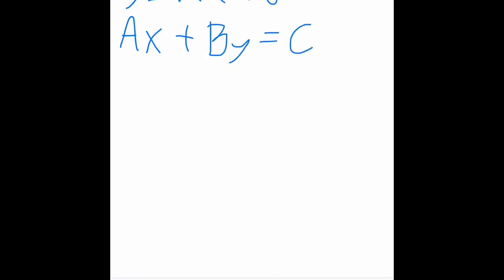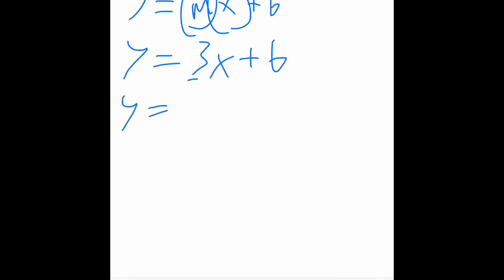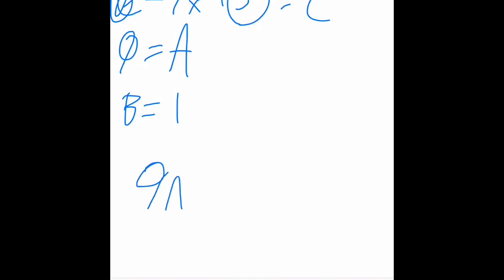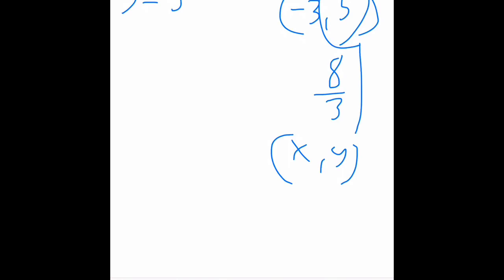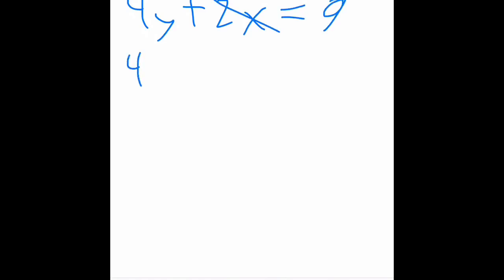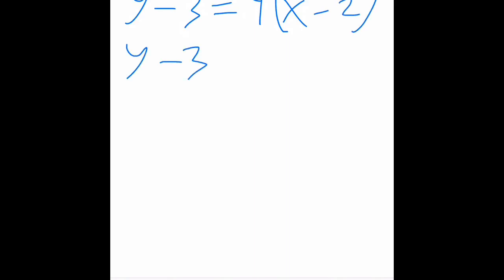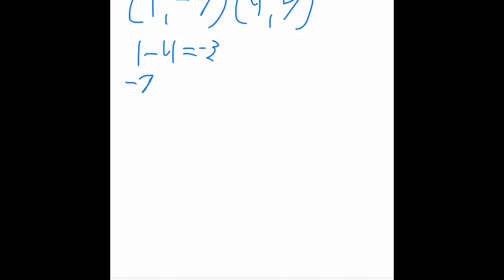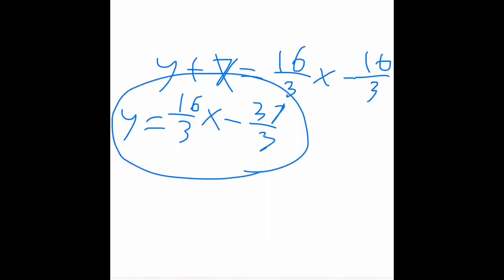An introduction to linear equations (Integrated Math 1)